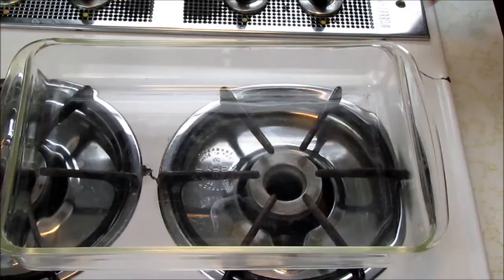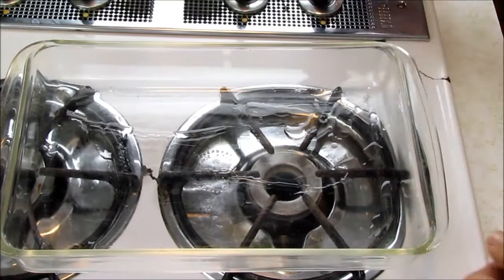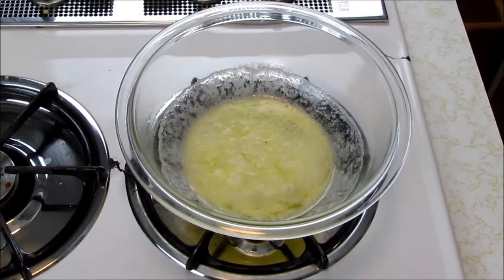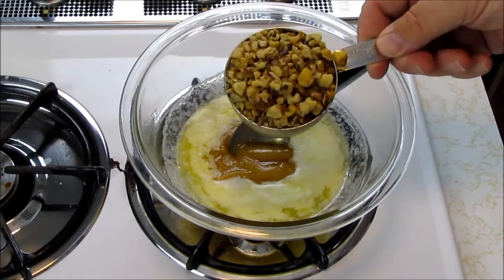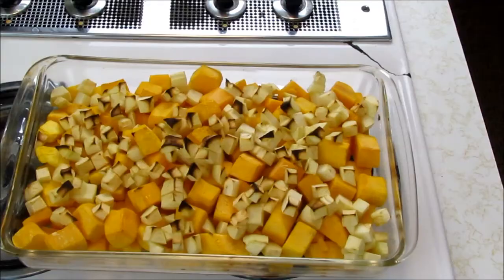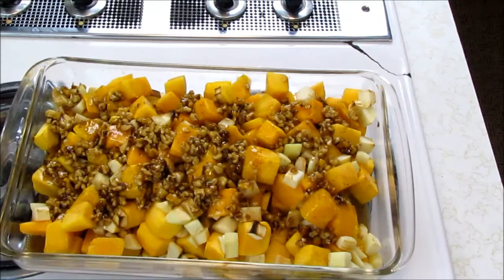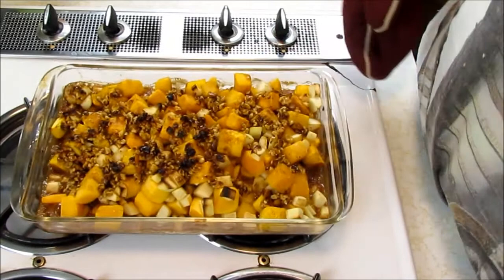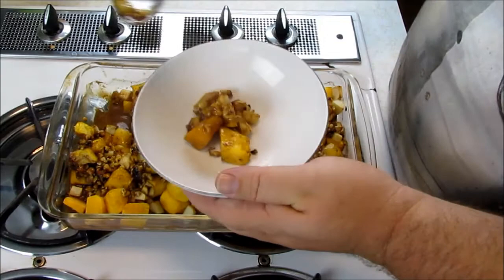How to make HONEY NUT BUTTERNUT SQUASH - Day 16,467 - Thanksgiving Series Part 4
Robert Jones shows you how to make this delicious easy to prepare Butternut Squash Dish.  A wonderful Thanksgiving side dish. If you would like to show support for this show visit:

2-3 Pounds Butternut Squash, peeled, seeded, cubed
2 Apples, firm, peeled, cored, diced small
6 Tablespoons Butter, unsalted
6 Tablespoons Honey
1/2 Cup Nuts, almonds, pecans or walnuts, diced fine
1 Teaspoon Cinnamon, ground
1 Teaspoon Nutmeg, ground
1/2 Teaspoon Salt, omit if using salted butter

Preheat oven to 400F.  Grease or spray the bottom of a 9”x13” pan lightly.  Pour in the squash, then apples.  Spread evenly in the pan and bake for 20 minutes.  Meanwhile, melt the butter and add all other ingredients to a bowl.  Mix well.  After 20 minutes remove pan from the oven and evenly pour the honey butter mixture over the squash and apples.  Place back in the oven for about 10 minutes until squash is fork tender. Serve hot now, or can be cooled and reheated several days later.  Serves 8-10.